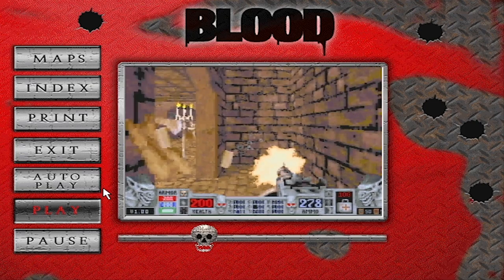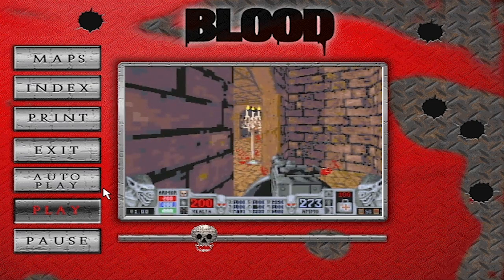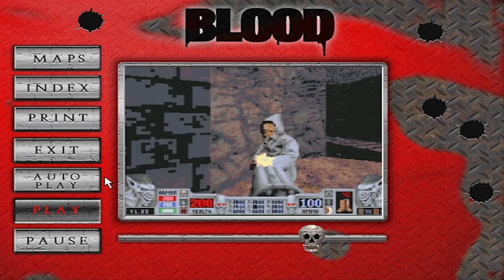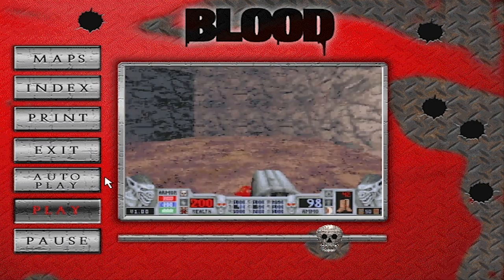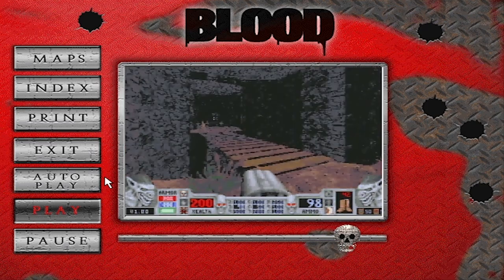BLOOD - Unlock the Secrets The Way of All Flesh Level 6 (E1M5)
Grab the skull!

Apologies for the loss of about a second of audio at 00:21. It seems like the CD might've degraded. The last part of Victoria's sentence says "and waste them all!"

00:04 Step 1
00:23 Step 2
01:00 Step 3
01:24 Step 4

Unlock the Secrets is an interactive strategy guide for BLOOD developed by GameWizards and released in 1997. It is a game guide which attempted to capitalize on the craze in the mid 90's where everything needed to have some form of accompanying "interactive software". Not even Blood was spared from the trend. I have purposefully captured it, including mouse movements, the application's "step process" and interface to give a sense of how the software feels.

There is very little positive to say about Unlock the Secrets. While the software is certainly functional on old operating systems, the information it provides is surface level at best. It is otherwise riddled with poor quality information, useless voice overs and technical errors. At its worst points, the software borders on being a scam.